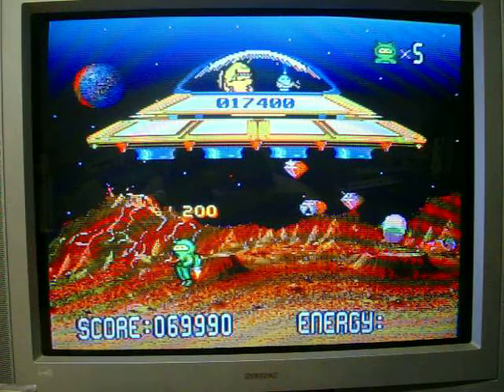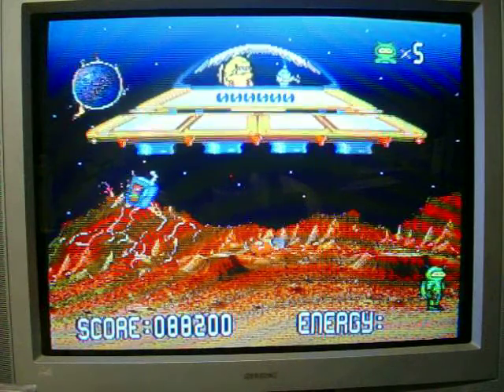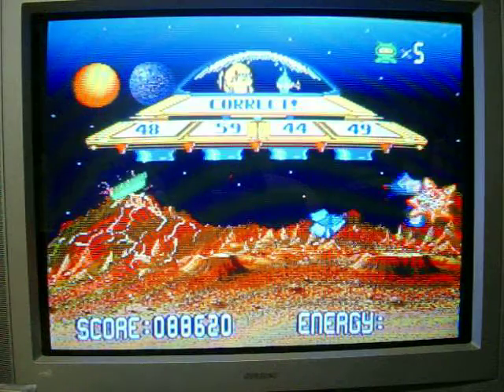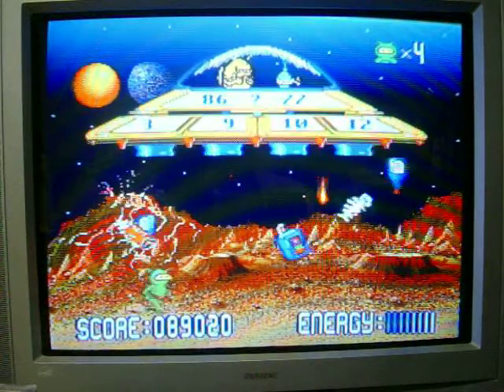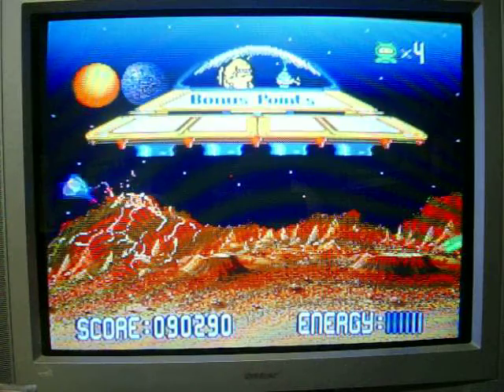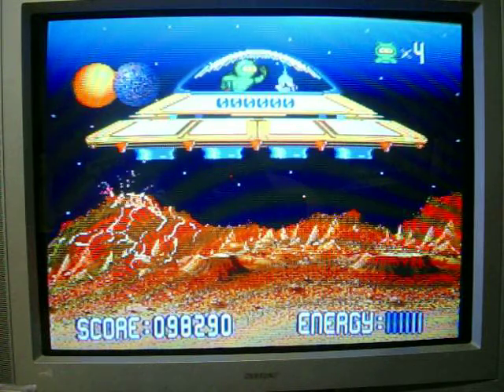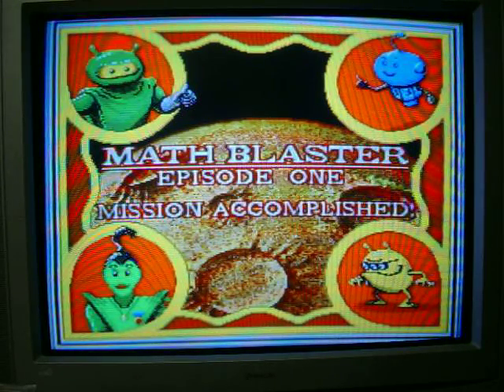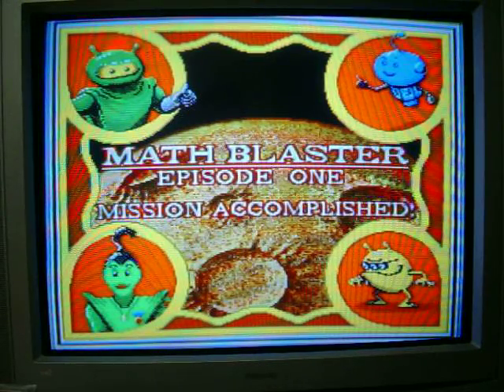Me Playing Math Blaster for the SNES Part 2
It's now time for part 2 of my review of Math Blaster for the SNES console... as a special request from rmenga4.  I'm just one stage away from completion of the game.  Will I be able to win this game?  You're going to have to watch to find out.  Enjoy.